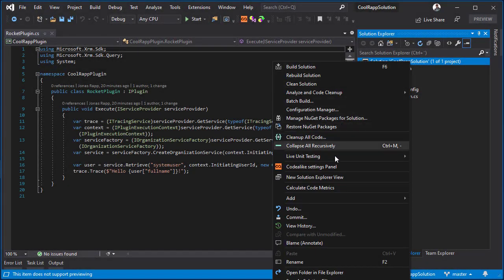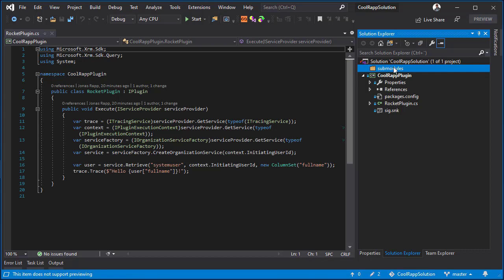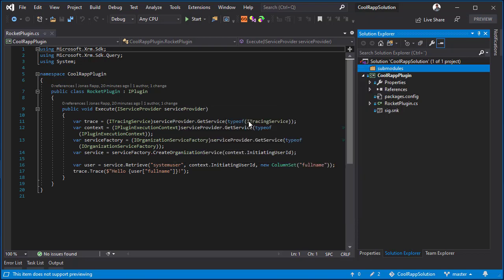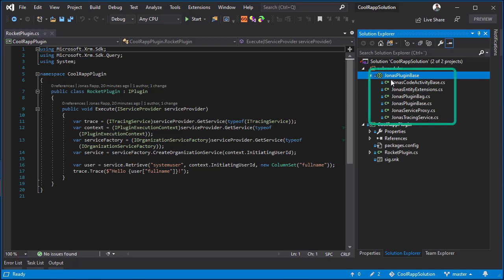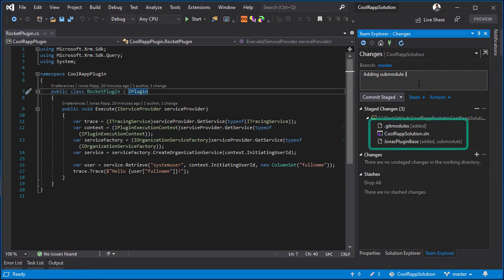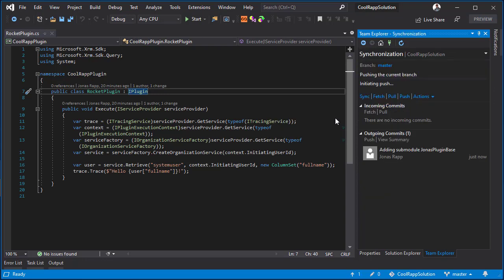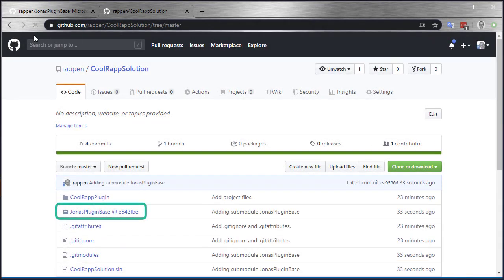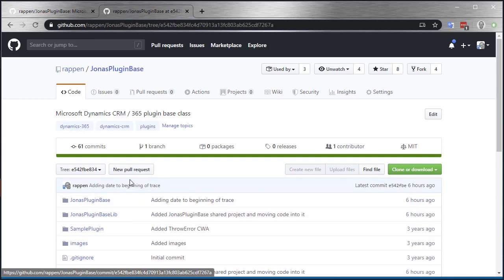Git Submodules in Visual Studio part 3 - Including the shared project and committing the changes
This video is part of a series describing how to use git submodules for a C# Visual Studio project, the example focused on a plugin for Microsoft Dynamics 365 and Common Data Service, but the principles displayed are of course relevant to other project and repository types.